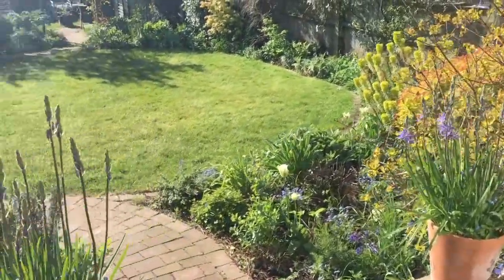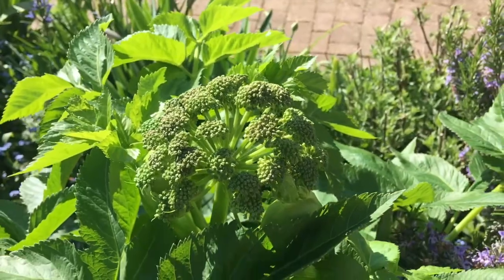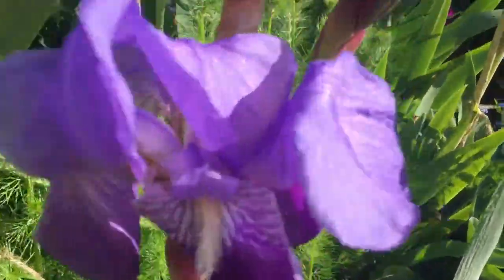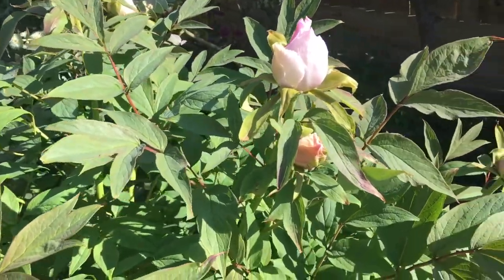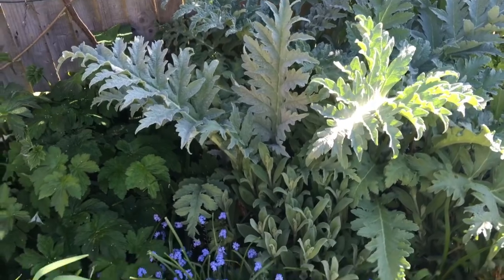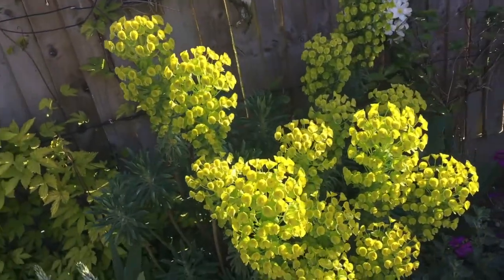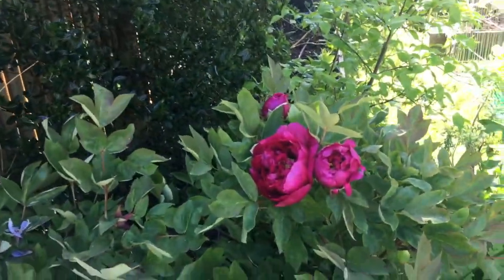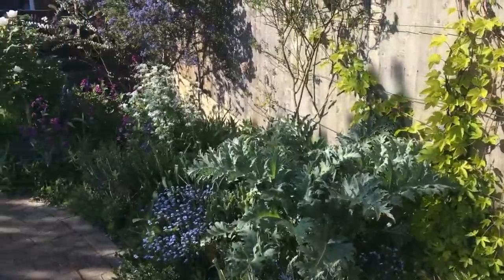intheirgarden Sam Proctor Peaonies and Clematis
Graduate Sam Proctor's garden must be the most flower-filled garden we've yet had with an abundance of flowers right now and sure evidence that we've been in lockdown for 4 weeks now as its immaculate!